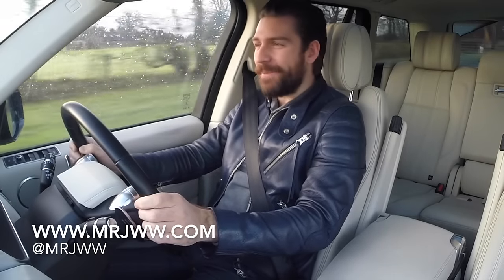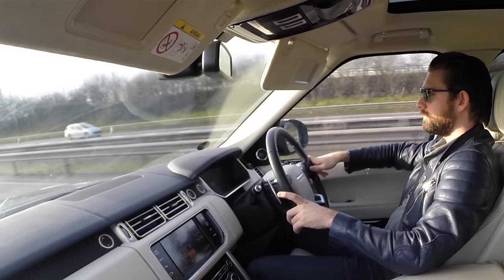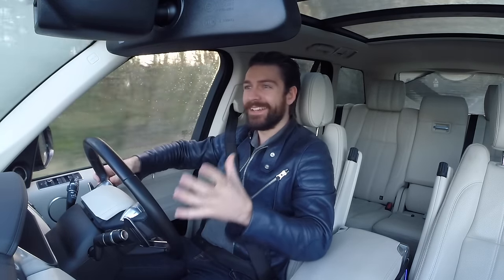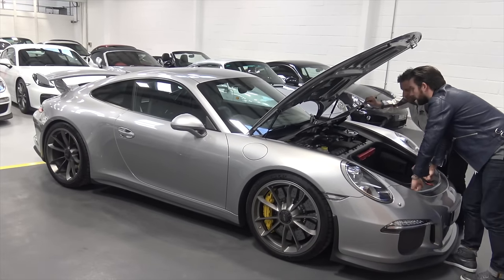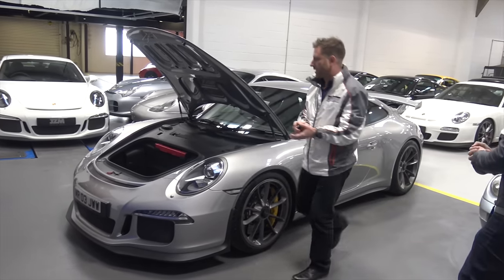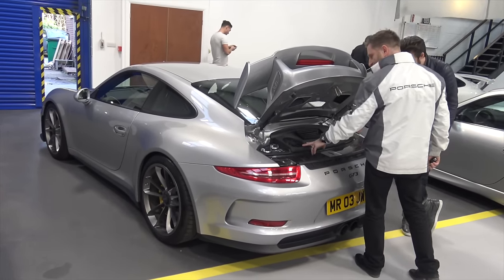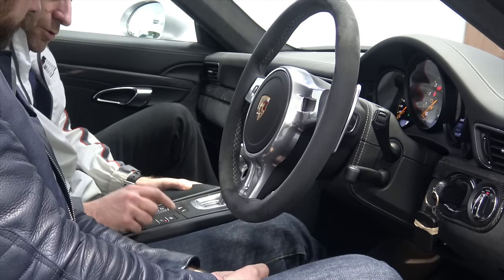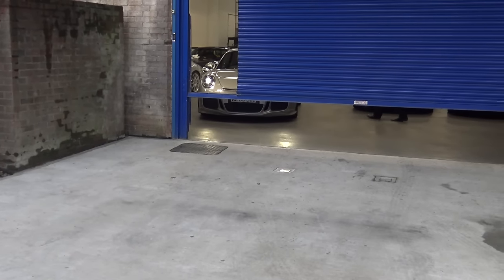NEW CAR! Porsche 991 GT3 Collection Day!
Slap me in the face and call me Cedric! Today was a bucket list moment, a massive tick in the box of life and an occasion I am happy to share with you guys. My first Porsche 991 GT3!

Also, for the first time - a new blog to accompany the video!

 In GT Silver and Club Sport spec with Porsche (PCCB) Ceramic Brakes, Carbon Bucket Seats and the essential axle lift - lets check out this car!